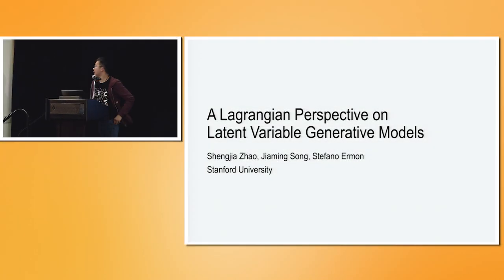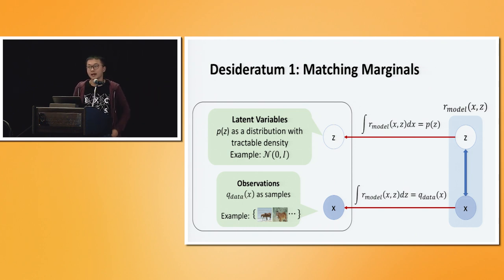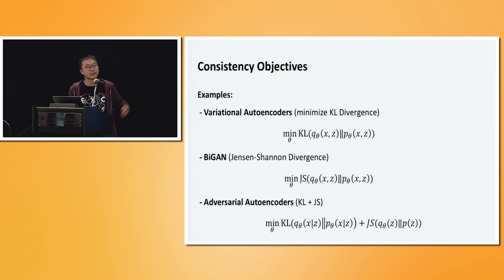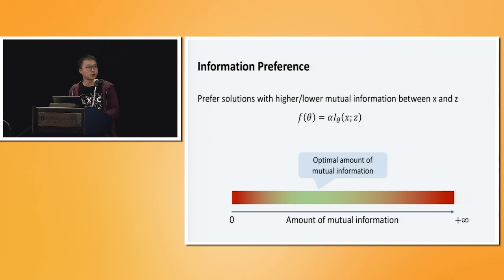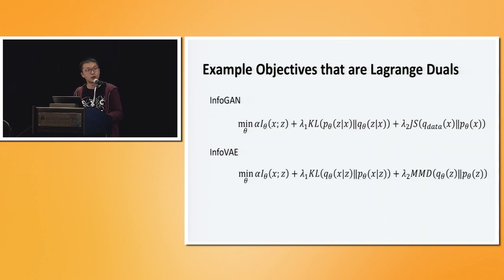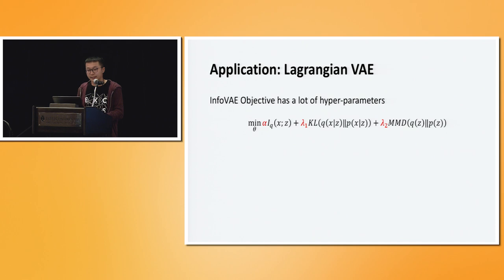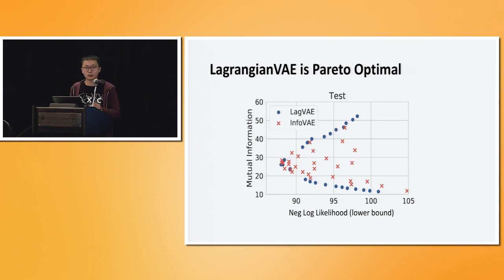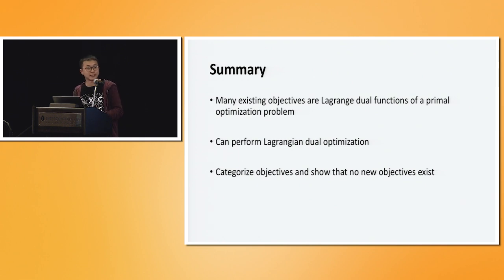18.2 A Lagrangian Perspective On Latent Variable Generative Models